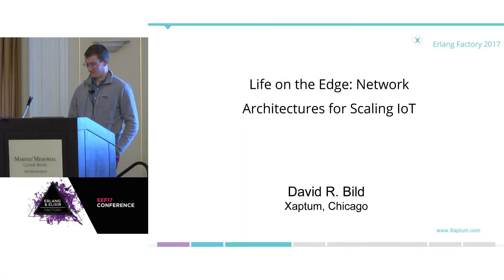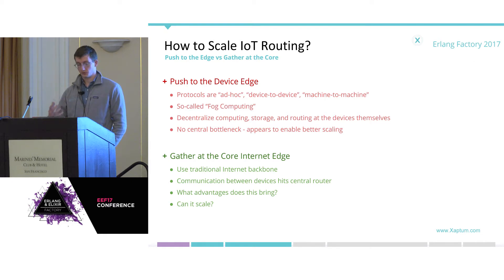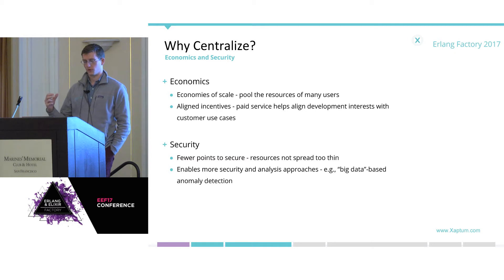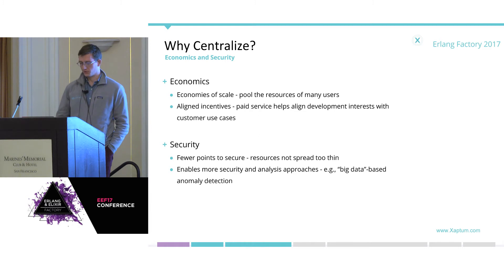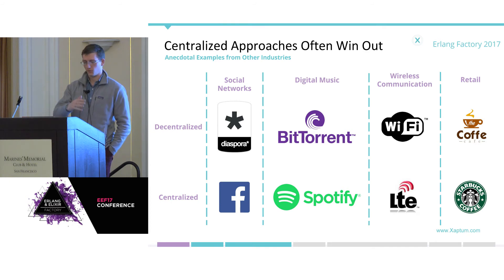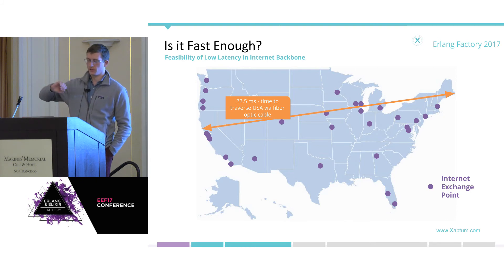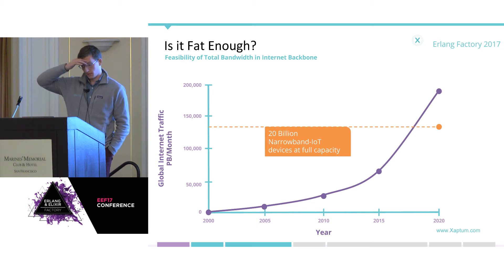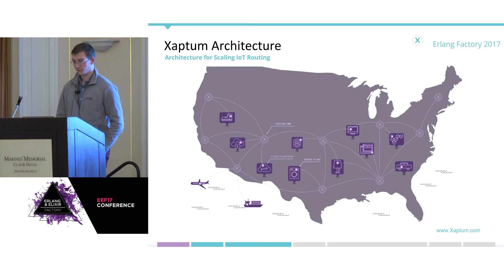Lightning Talk: Life on the Edge: Scaling the Internet for IoT - David Bild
Erlang & Elixir Factory San Francisco is now Code BEAM SF!
15-16 March 2018.